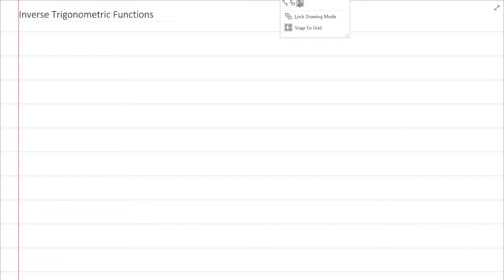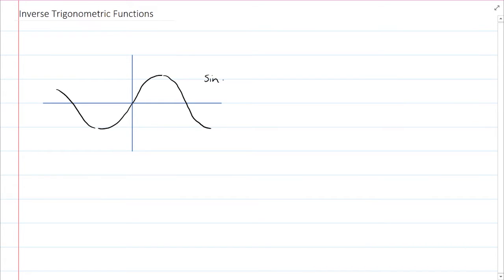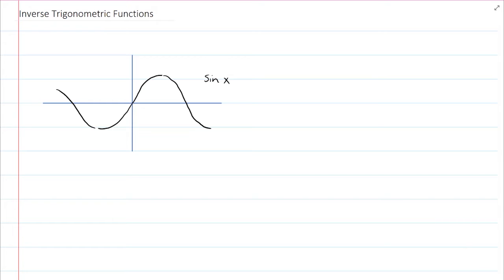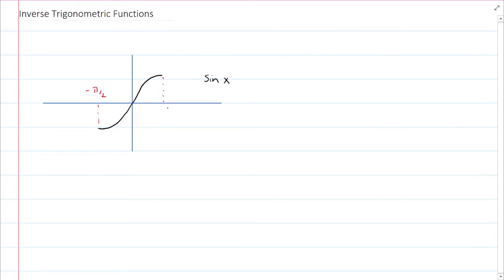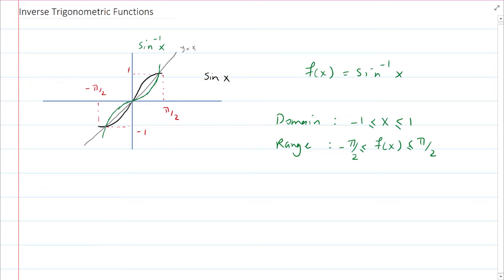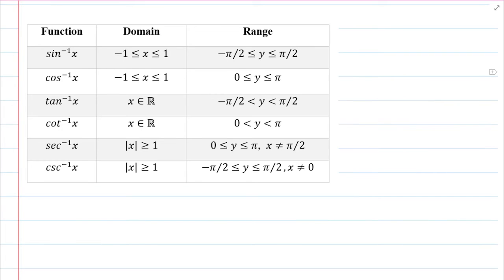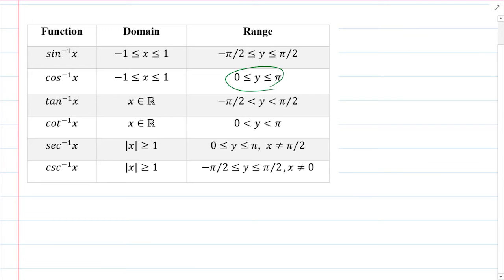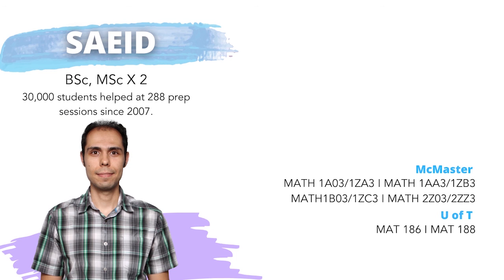MAT 186 Primer: Inverse Trigonometric Functions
Our MAT 186 Primers with superstar instructor Saeid will get you prepped for your first year of university. In this video, we're reviewing:

00:00 Introduction
00:20 Inverse Trignometric Functions
03:17 Examples of Inverse Trignometric Functions
05:35 More resources

Join the MAT 186 StudyHub to connect with other students, ask questions, and access study resources from our expert instructors

Saeid (BSc, MSc, PhD) has helped 5,000+ students at 76 prep sessions since 2015. for more great academic resources and to sign up for our midterm and exam prep sessions.